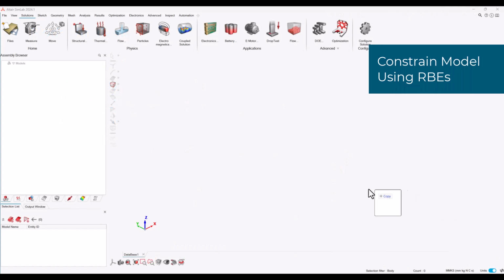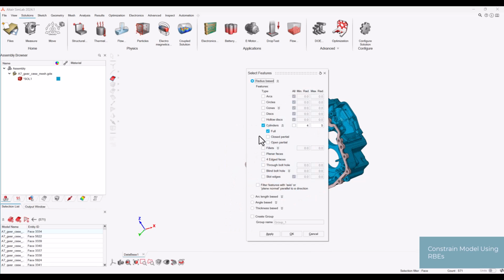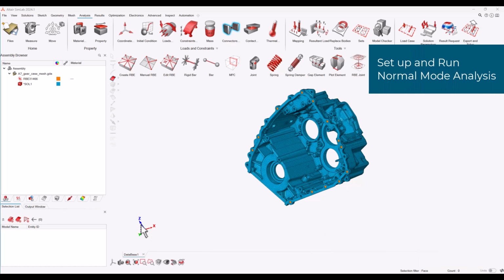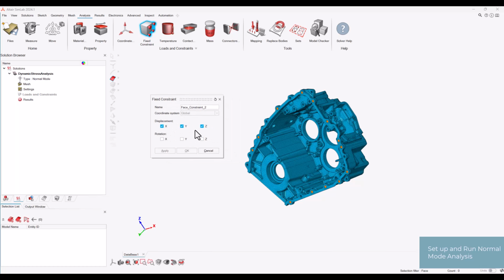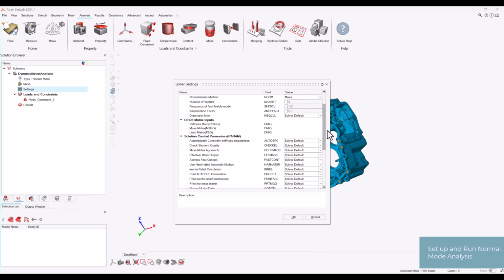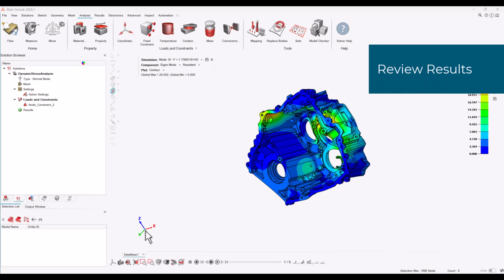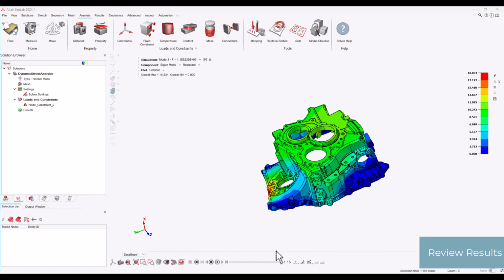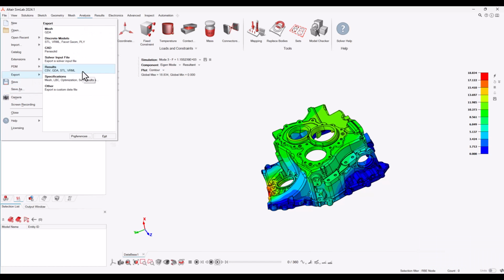SimLab - Normal Mode Analysis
In this tutorial you'll learn how to create a Normal Mode Analysis in SimLab. You'll also learn how to create RBEs and change the Normal Mode Parameters.